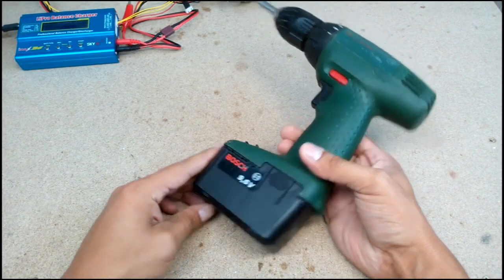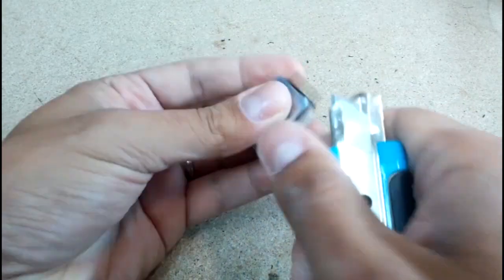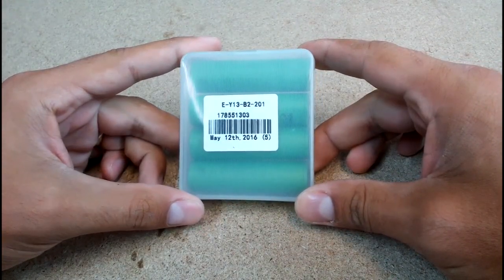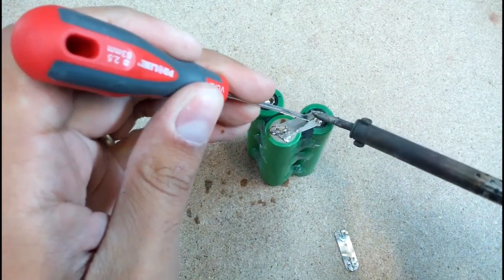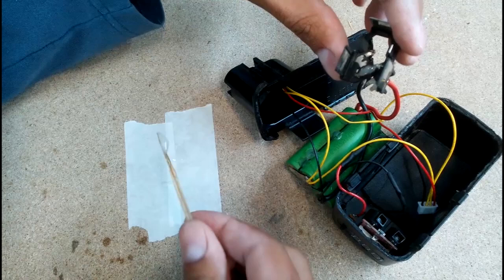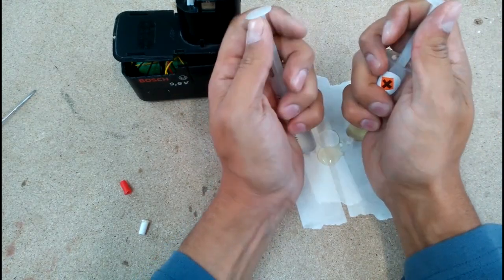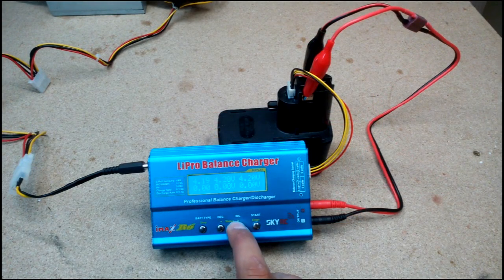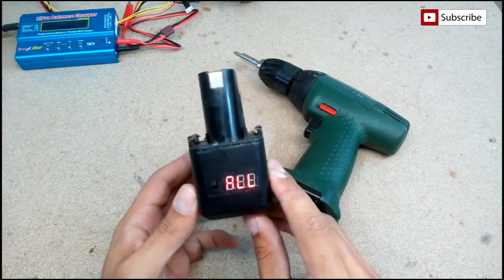DIY: Ni-Cd To Lithium Battery Conversion By Using 18650 Cells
In this video I'll transform this old, cordless power drill Ni-Cd battery to lithium battery by using 18650 Sony VTC5 cells.

Update! From the date when video was made pased some time and Sony released new version of high drain cells with bigger capacity 3120mAh - VTC6. Genuine Sony VTC6 cells could  be bought here: